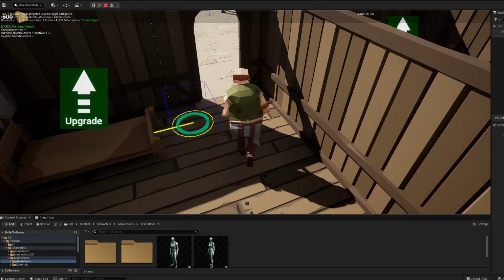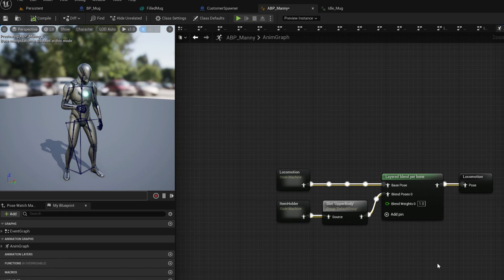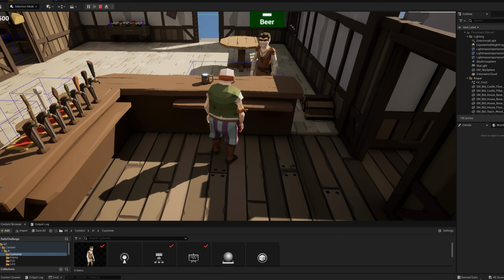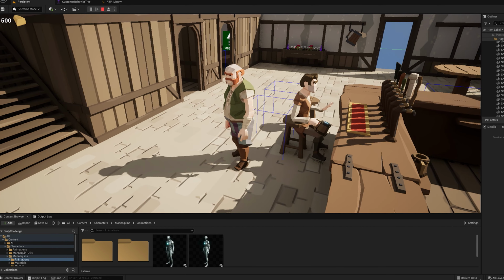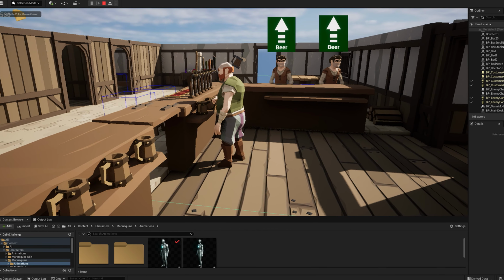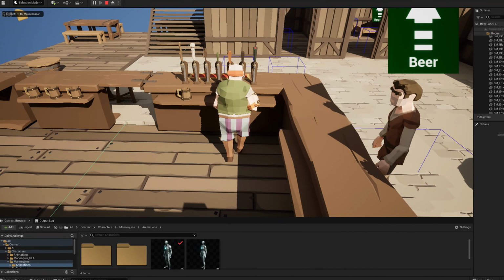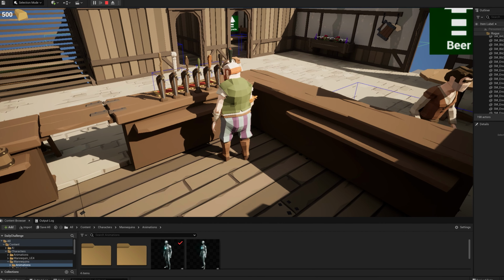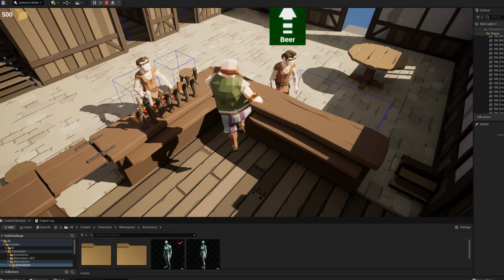30 day gamedev challenge | Full Customer AI!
In this episode (day 19...!) of this game development challenge series, I work on the customer AI in the tavern. Customers will be able to place orders at the bar, wait for them, receive them and walk towards a seat. When they finished their drink, they love to get another one. We use Smart Objects to make sure customers do not try to get to the same place simultaneously, and the behavior tree makes sure correct actions are taking place in the right order.

I will be doing a 30 day game development challenge. The goal is to build a game that is playable after 30 days.

I have published one Sims/Tycoon game on Steam over 5 years ago, which was built in Unity, called Rule Your School. I am using Unreal Engine 5 for this challenge though!